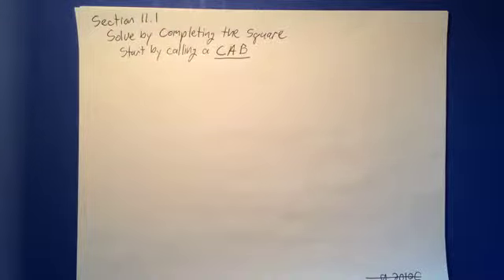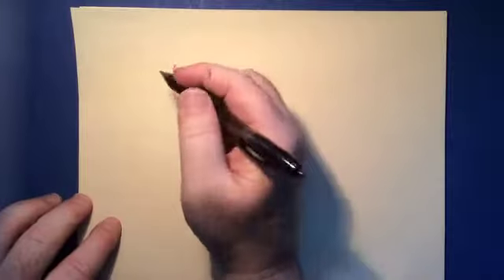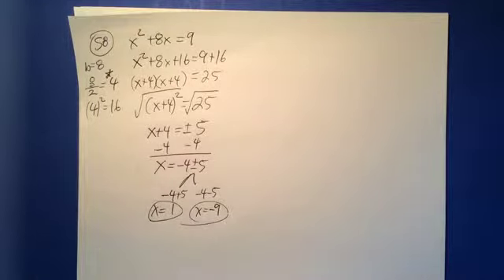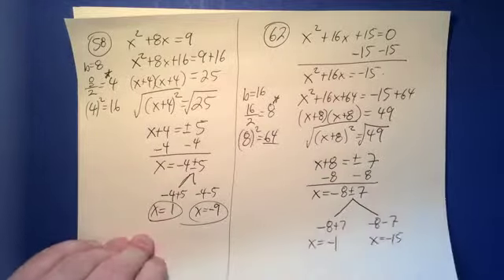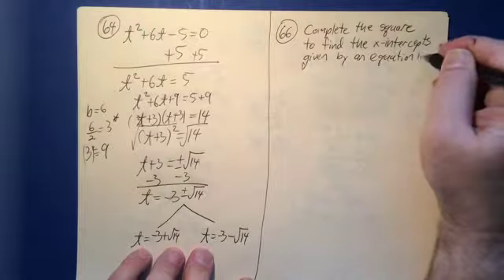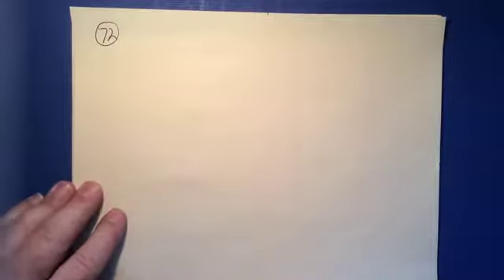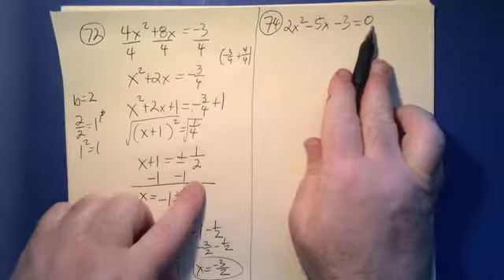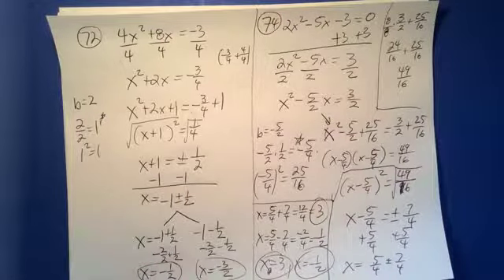Section 11 1 Lesson 3